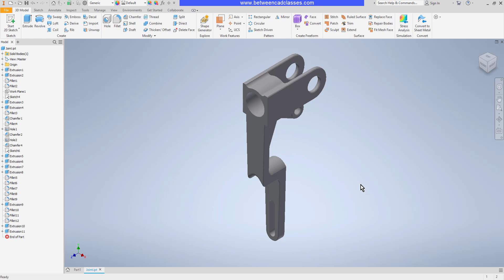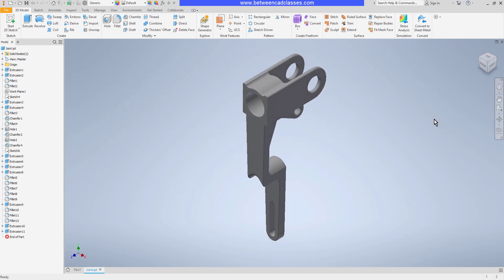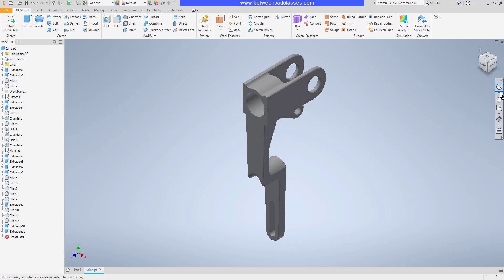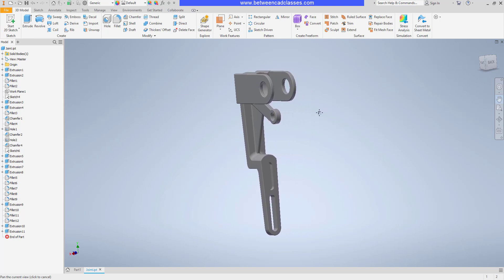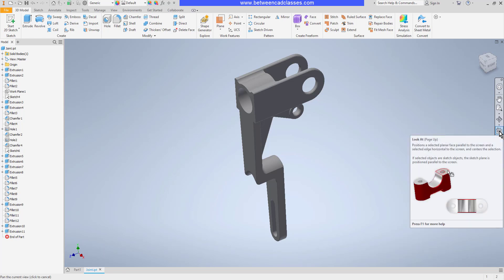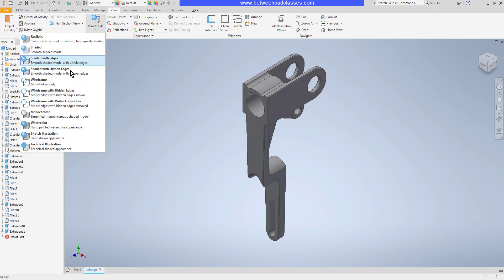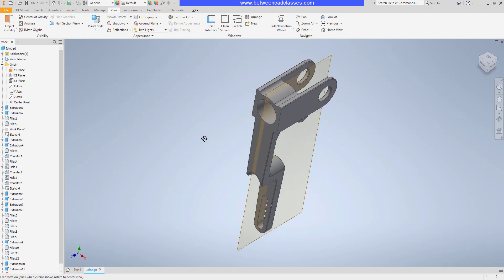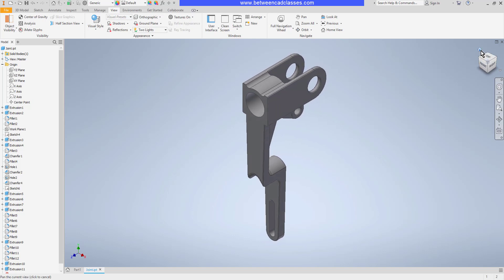Autodesk Inventor Viewing Tools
Learn how to navigate Autodesk Inventor. This video demonstrates effective ways to zoom, pan, and orbit in Inventor whether you have a mouse with a wheel or not. You will also learn to use the Look At tool. Explore different visual styles including Realistic, Shaded, Shaded with Edges, Shaded with Hidden Edges, and Wireframe. Finally, you will learn how to control the visibility of Origin work features including origin planes, axes, and point.

0:00 Intro
0:12 Zoom, pan, and orbit using the mouse wheel
0:54 Using the View Cube
1:56 Using the Navigation bar
3:14 Zoom All
3:50 Using the Look At tool
4:30 Visual Styles
5:30 Work feature visibility